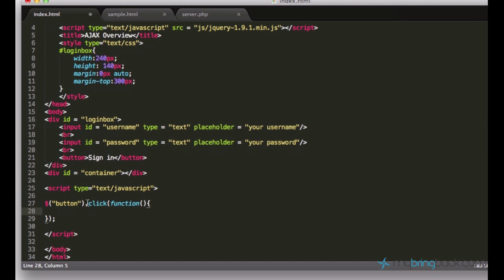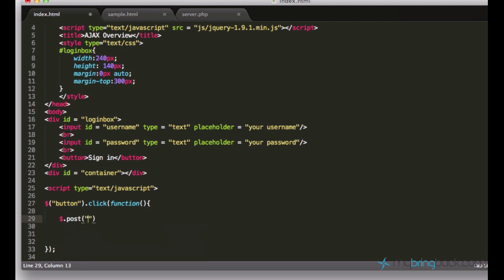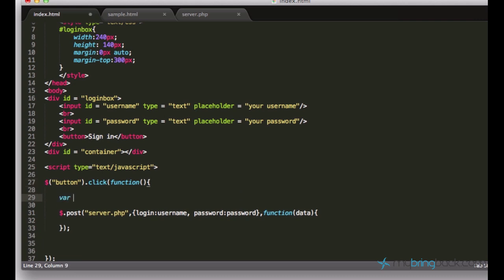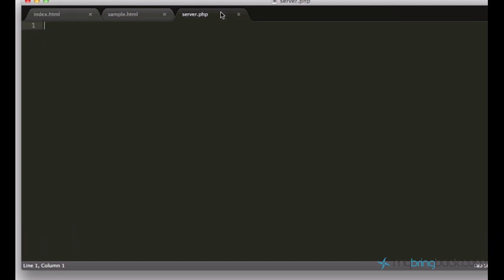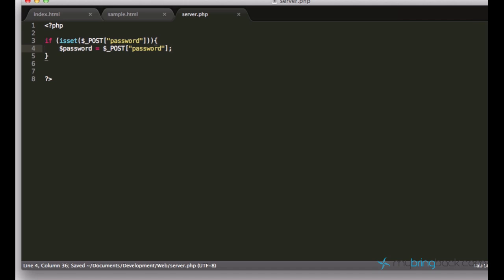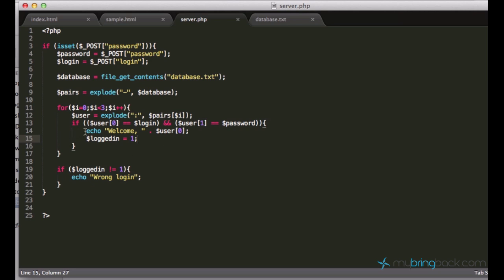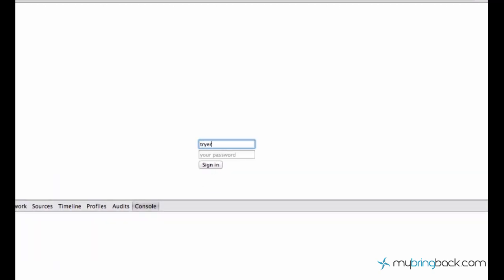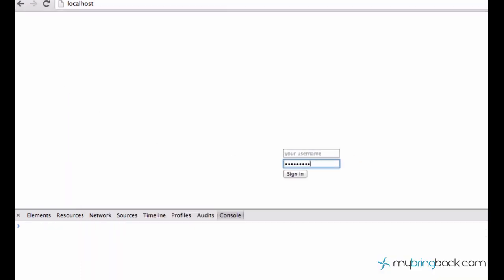jQuery and AJAX Tutorials 46 | Logging in with jQuery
"In this tutorial we will write some jQuery code to send a request with data to the server script.

This time I placed the "script" tag under the button and we don't need to write the code into the function, which runs when the document is ready. So, first, let's fetch the entered username and the password and store them to variables:"